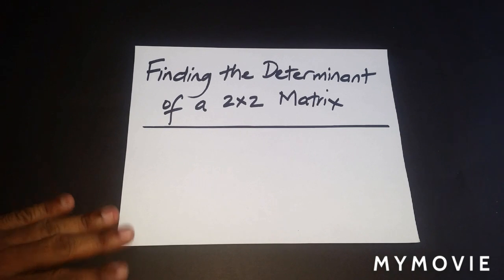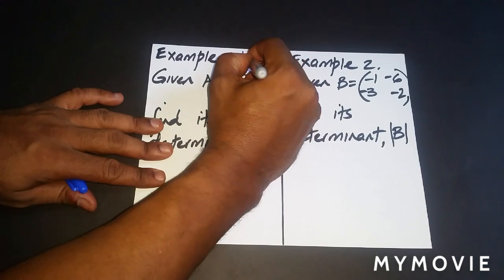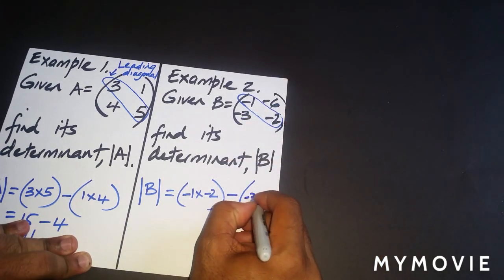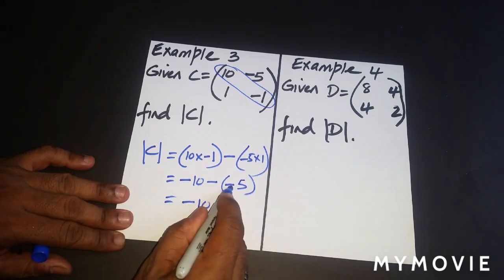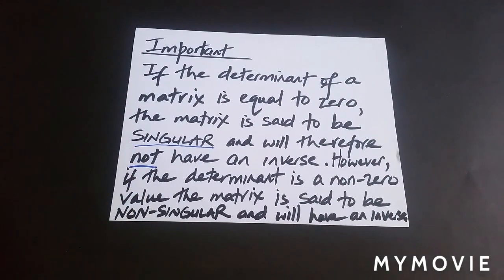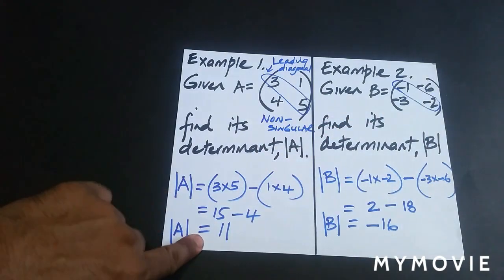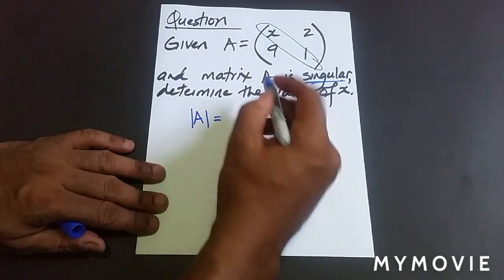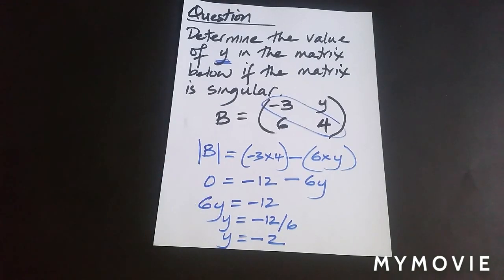Matrices - Lesson 9: Finding the Determinant of a 2x2 Matrix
Matrices: Determinant, Non-Singular & Singular Matrices. Determining whether or not a 2x2 matrix will have an inverse.